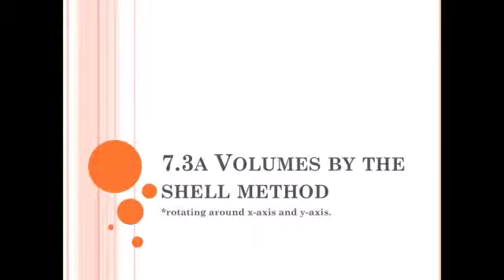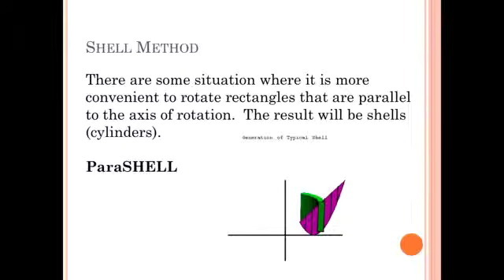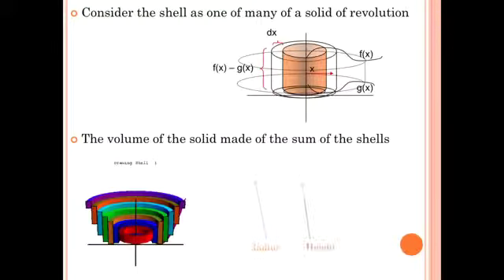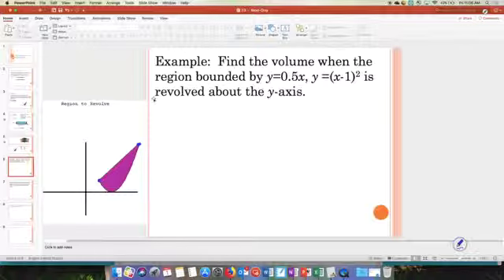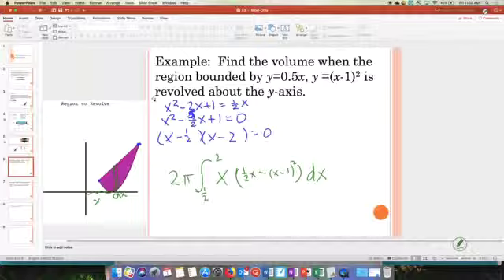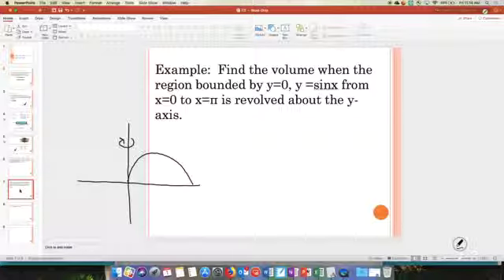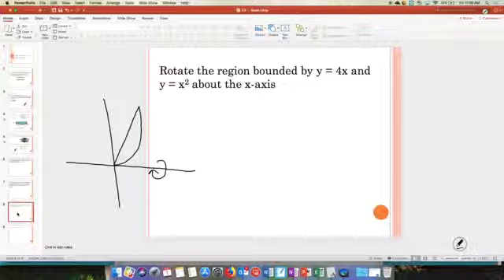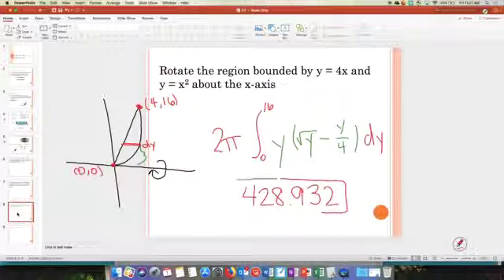7.3a (3/1/19) Notes